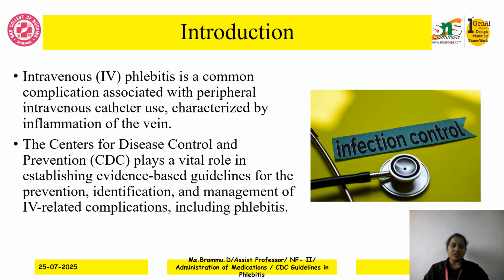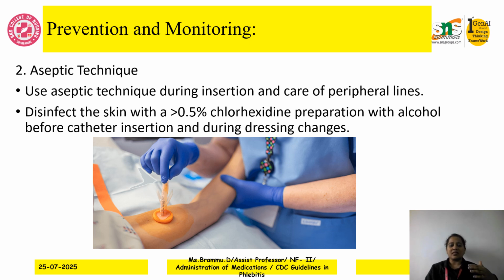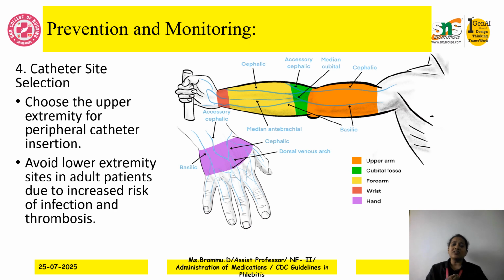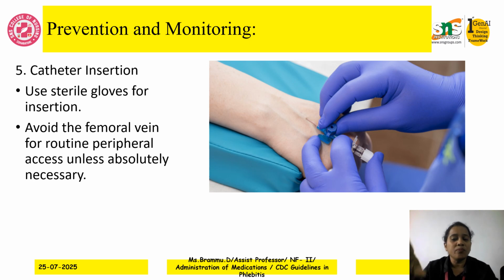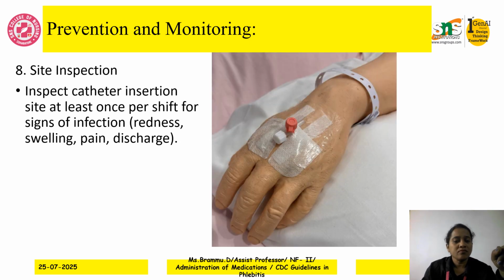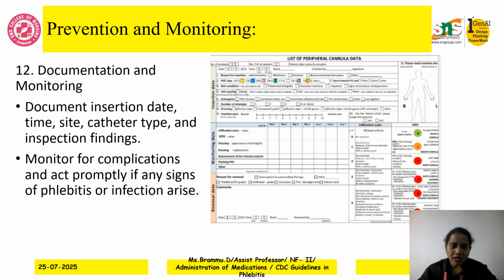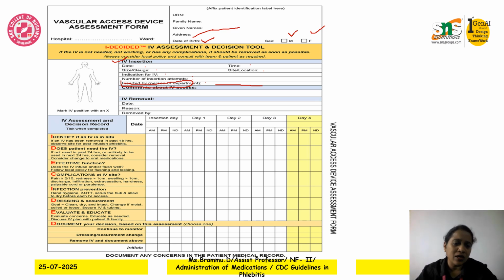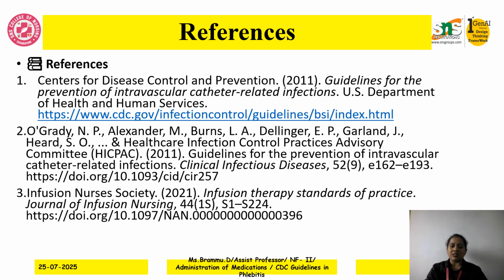2 Brammu Assist Professor Nursing Foundation II CDC GUIDE LINES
Well. We will be discussing the following,
✅ CDC Guidelines for Prevention and Maintenance of Peripheral IV Lines
1. Hand Hygiene
2. Aseptic Technique
3. Skin Antisepsis
4. Catheter Site Selection
5. Catheter Insertion
6. Catheter Securement
7. Dressing Changes
8. Site Inspection
9. Catheter Replacement
10. Disinfection of Hubs
11. IV Line Maintenance
12. Documentation and Monitoring